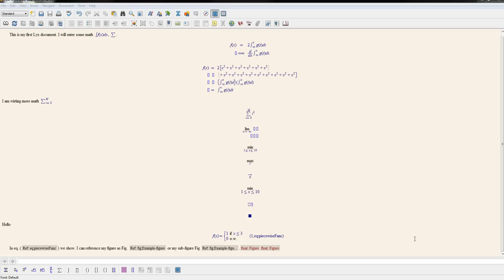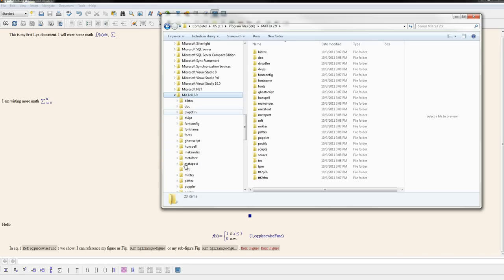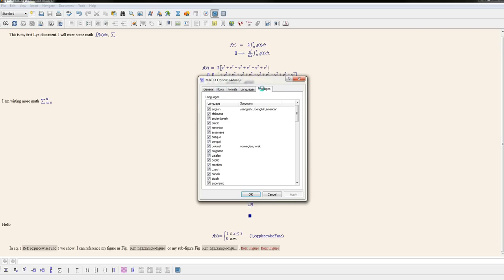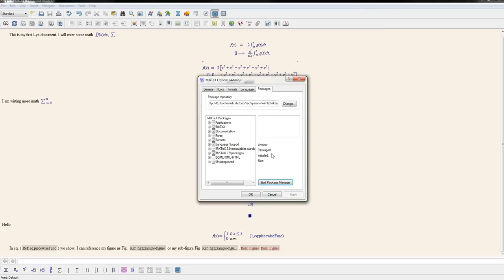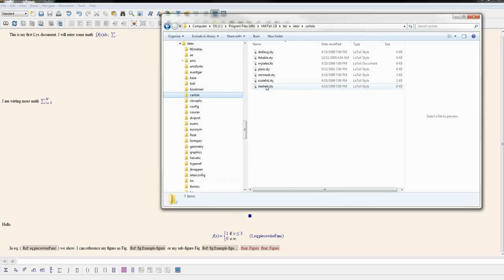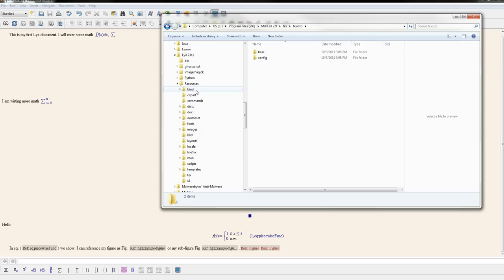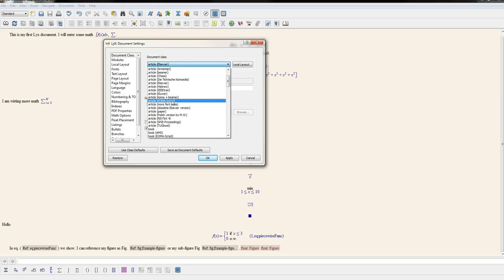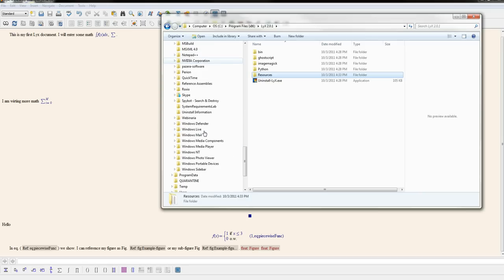Lyx and Latex